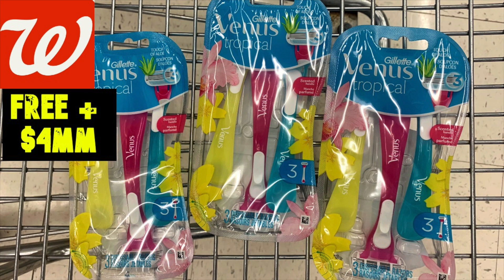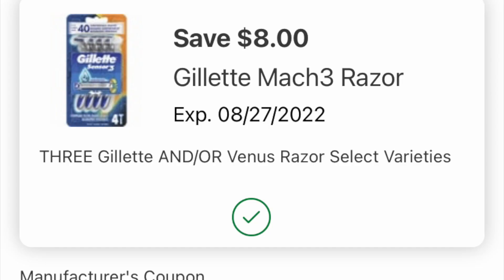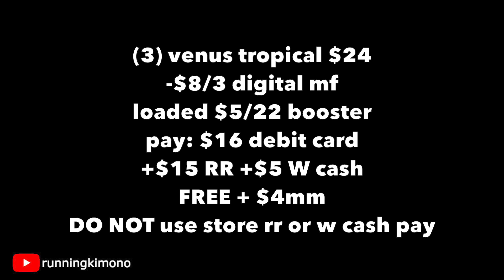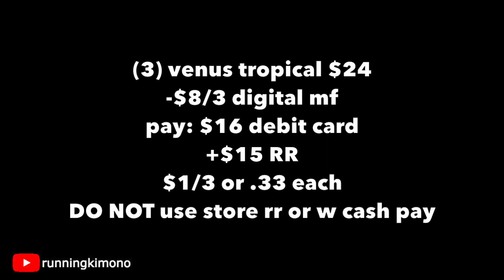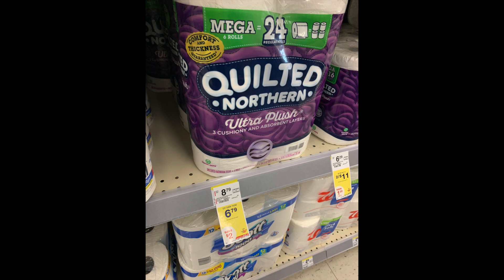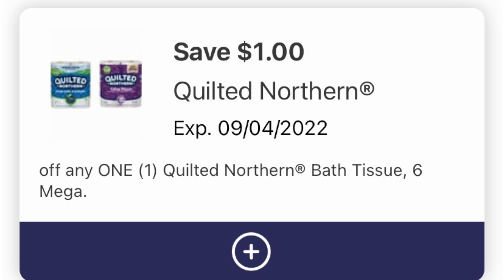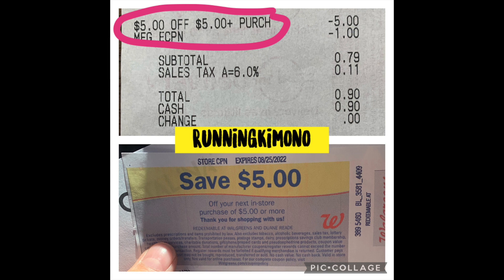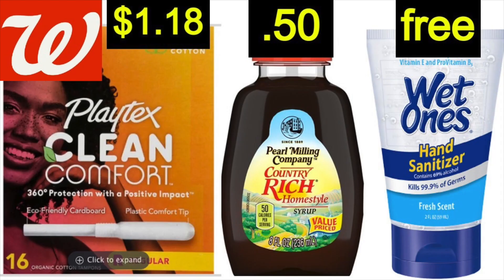Walgreens **FREE VENUS RAZORS** RUN!!!